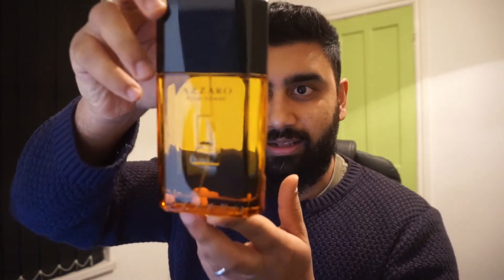Azzaro Pour Homme | First Impressions | Handsome Smells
Thank you, Handsome Smells (Waseem)